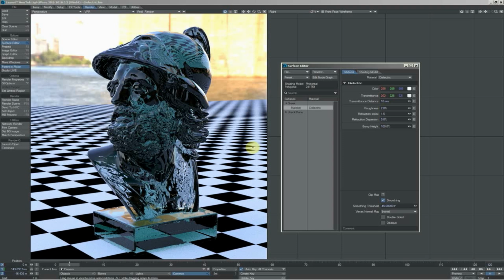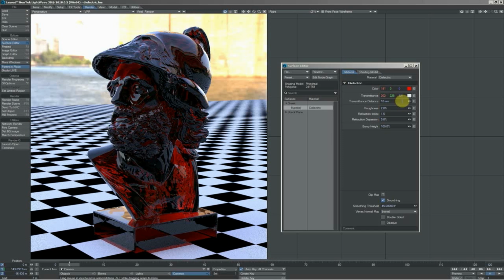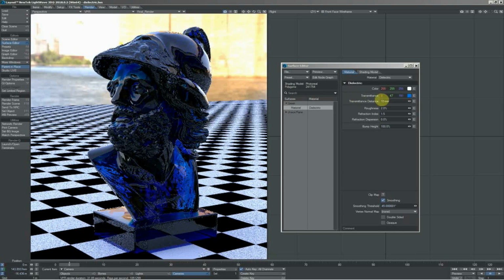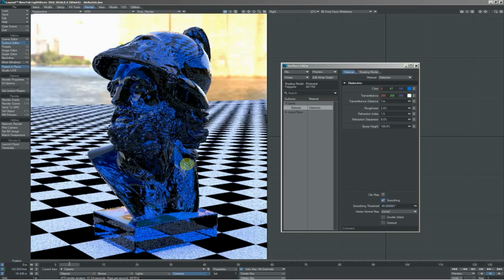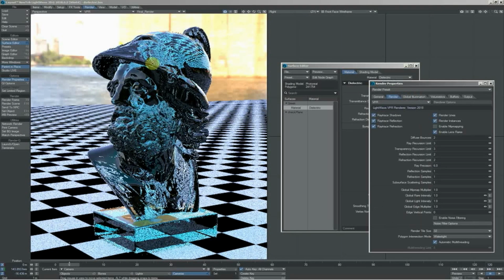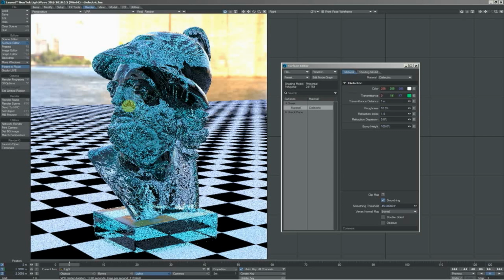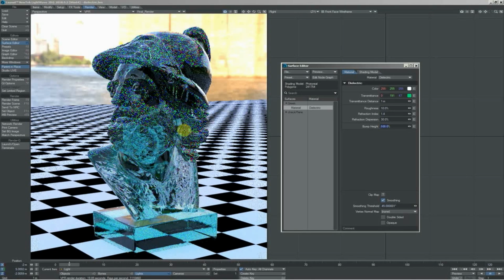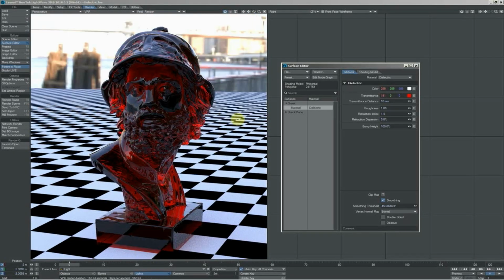Lightwave 3D Dielectric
Lightwave 3D Dielectric by Craig Monins